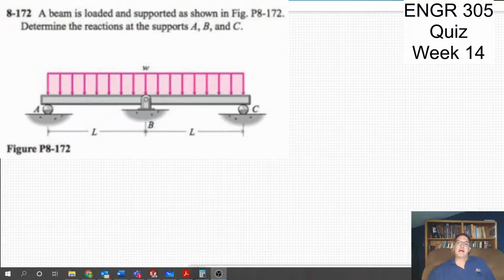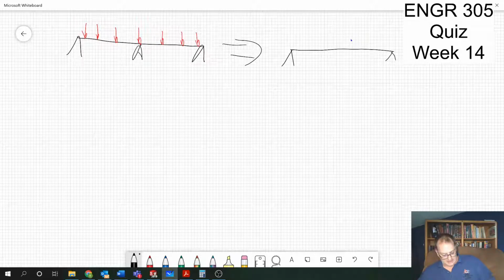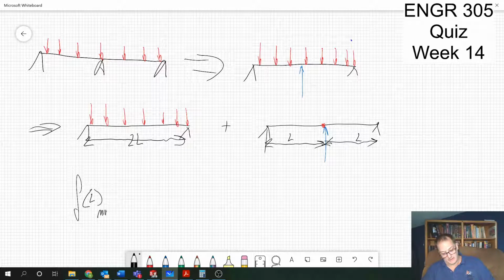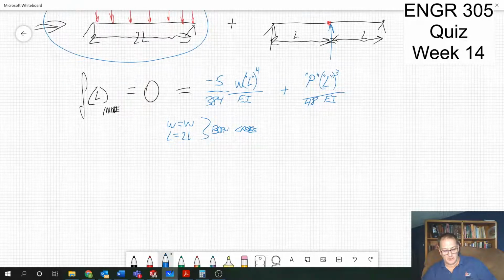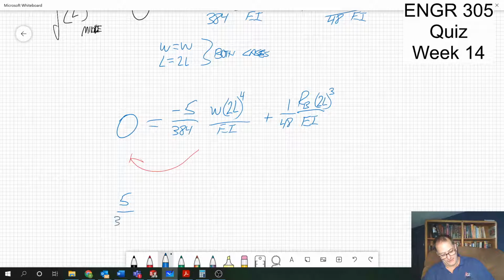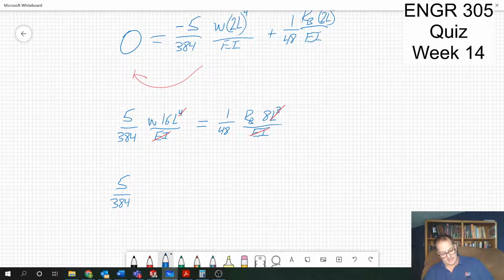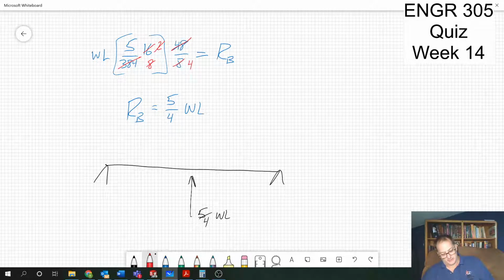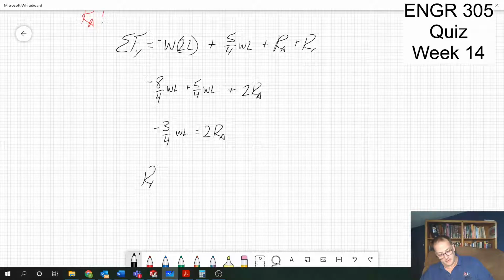ENGR 305 Quiz week 14 Solution